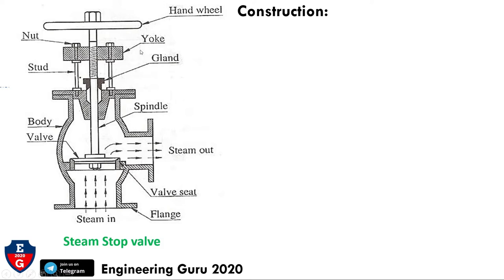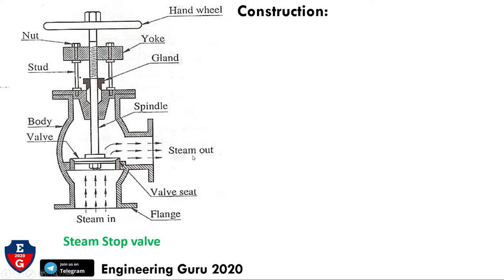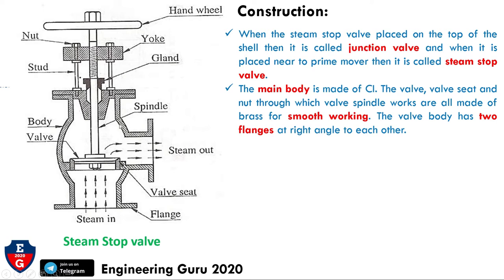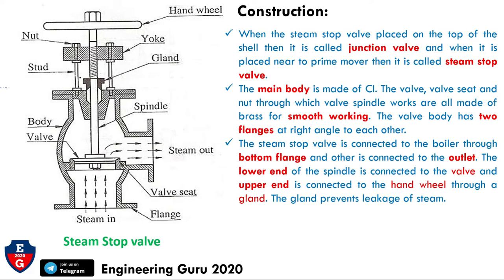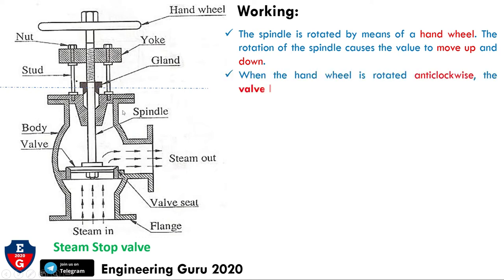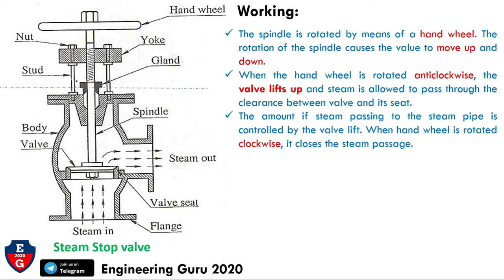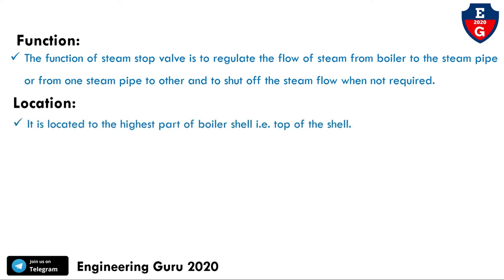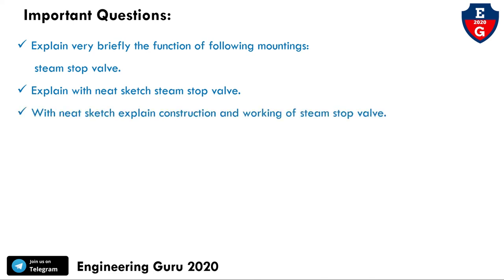13| Steam stop valve working and construction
In this video, You will learn the  Steam stop valve working animation with the following topic.

1. Animation of Steam stop valve.

2. Flow diagram of Steam stop valve.

3. Construction of Steam stop valve.

4. Function, location and working of Steam stop valve.

13| Steam stop valve working and construction| Basic Mechanical Engineering